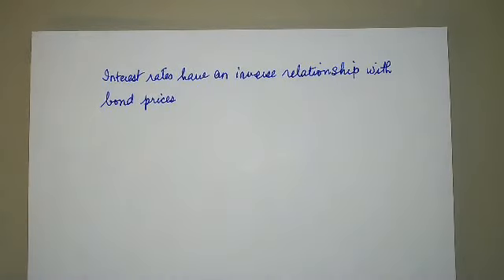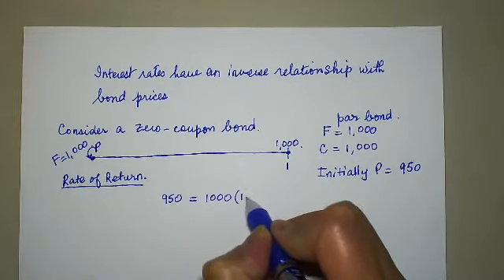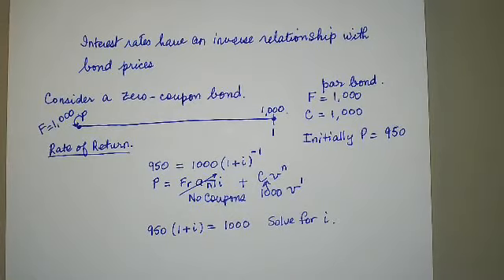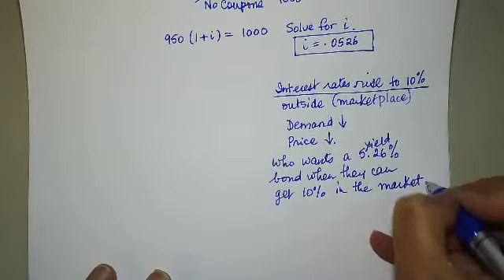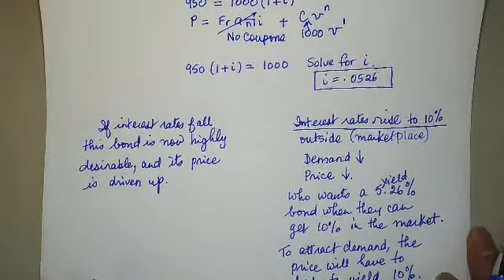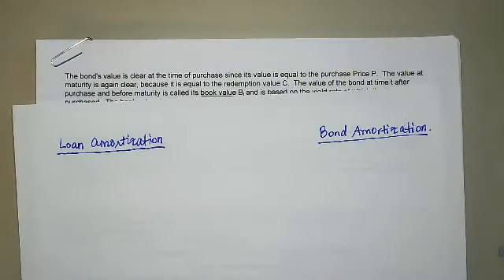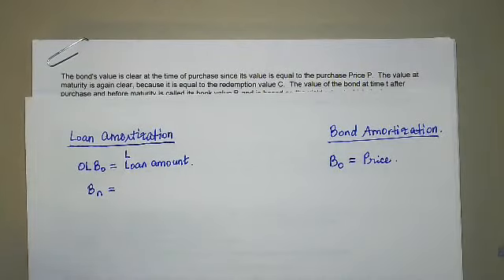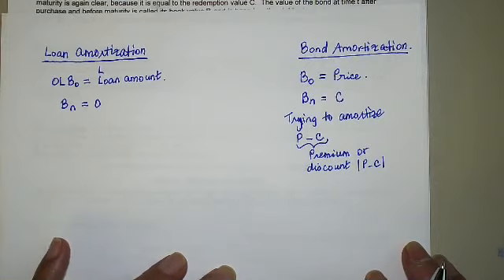Chapter 6 bonds continued_0